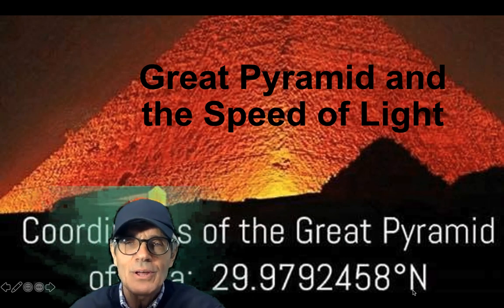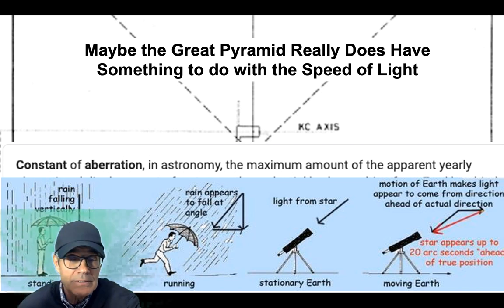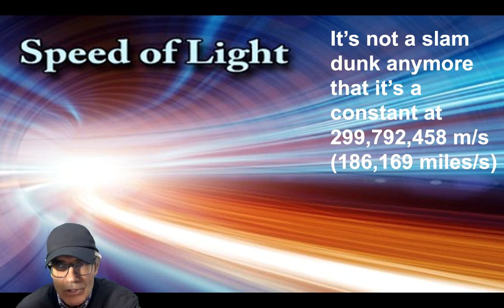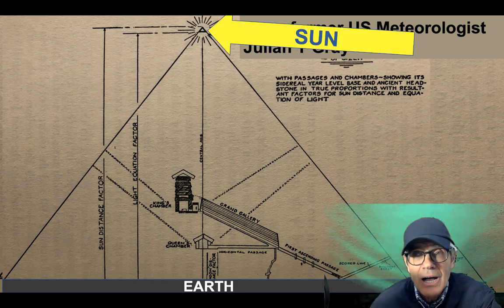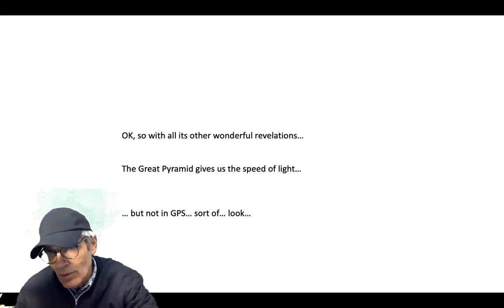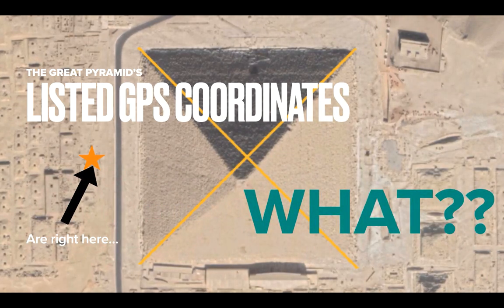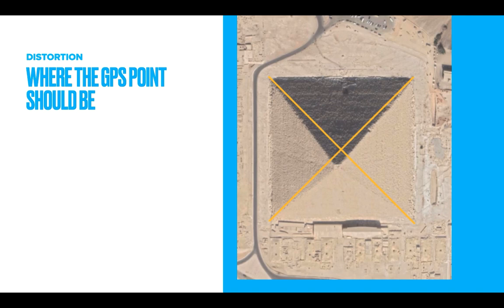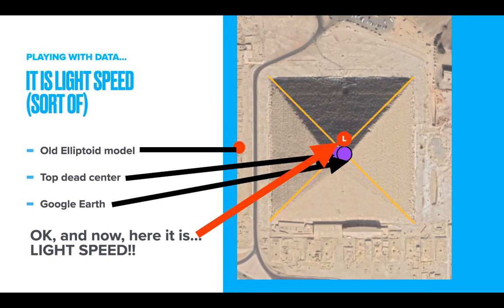The Great Pyramid GPS and the Speed of Light | TheGreatPyramidAIP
There are many sensational posts that claim that the Great Pyramid GPS coordinates are the speed of light. Is that so?  AIP Director Larry Pahl answers that question in this video, along with showing that the Great Pyramid reveals the speed of light through the symbolism and measures of its internal passage systems. The Great Pyramid survey of Glen Dash is explained here, as is the nature of earth as an ellipsoid.  Also discussed are the geodetic models based on Earth's flattened poles.

Question for a follow-up video... If the speed of light is encoded I the Great Pyramid, how did it get there?  Who put it there?

Please join AIP on the Ancient Mysteries of Egypt Tour, Nov. 1-9, 2020:

[Song in our intro is entitled “Awaken the Dawn” by Joshua Spacht, used by permission from Sound Stripe through license granted Onsite Workshops]

E-book Kindle on Amazon.com